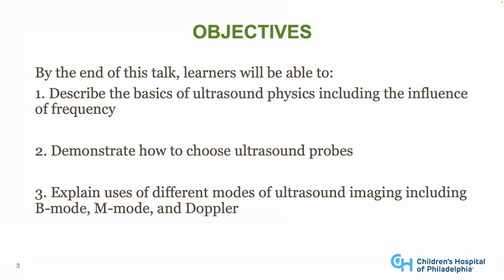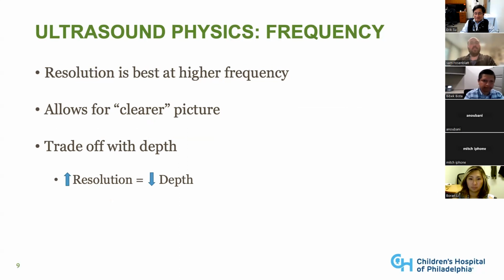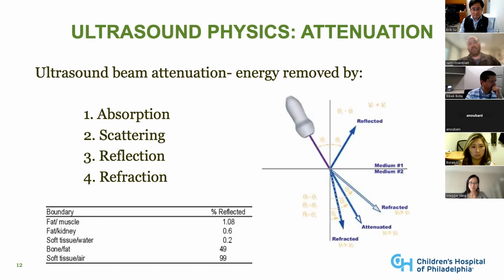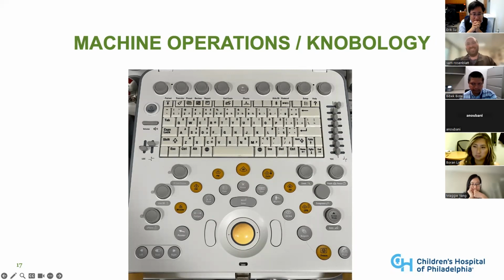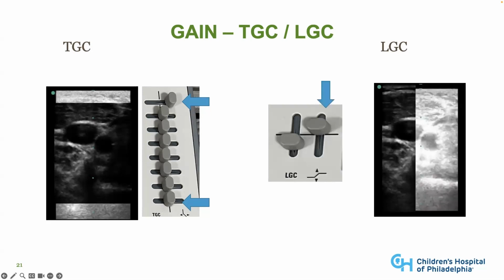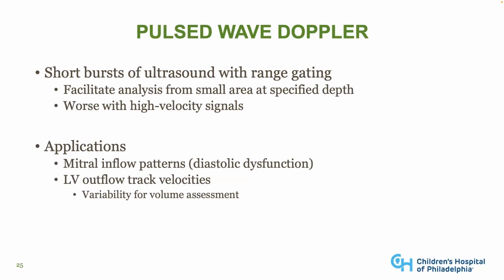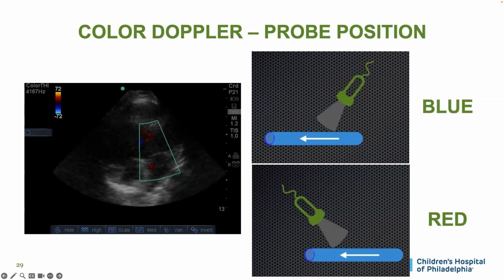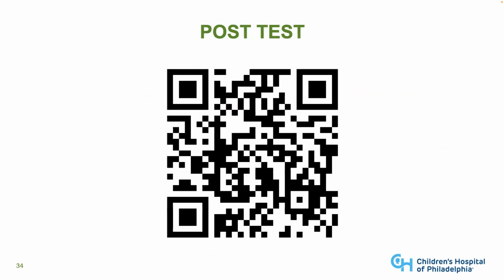Ultrasound Physics and Fundamentals; Samuel Rosenblatt, MD, MSEd; August 10th, 2023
Starting with the basics of ultrasound machine physics and machine operation, Samuel Rosenblatt is an expert in POCUS and Education Research in the Department of Anesthesiology and Critical Care Medicine at the Children's Hospital of Philadelphia.